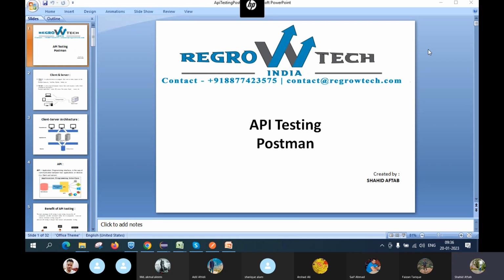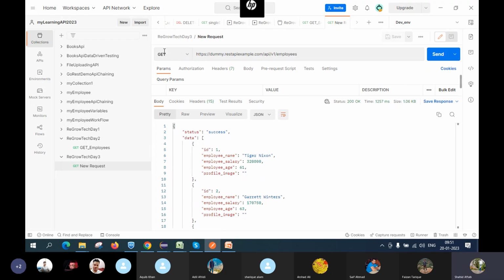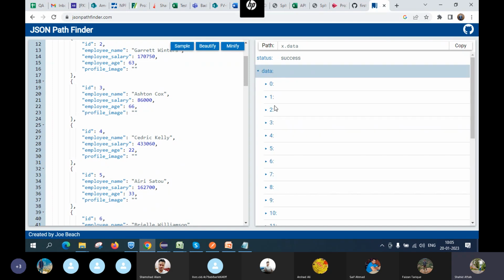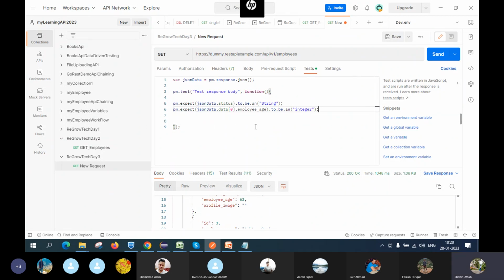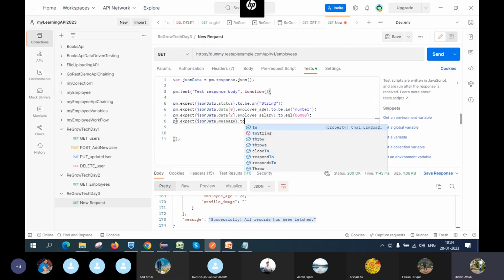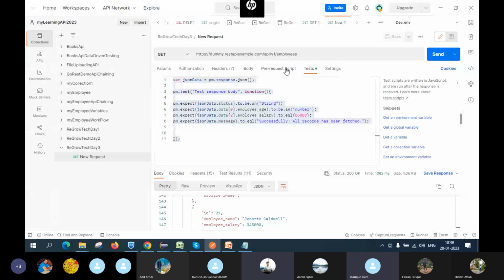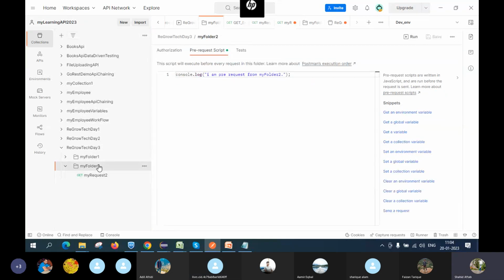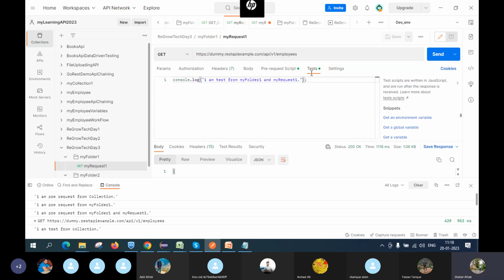Response body validation | Pre request script | order of execution in Postman